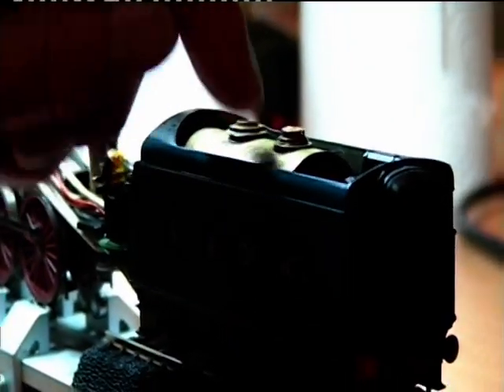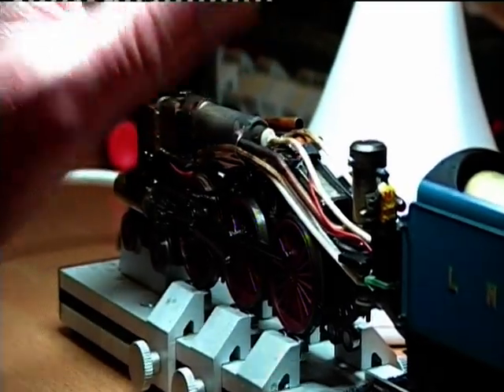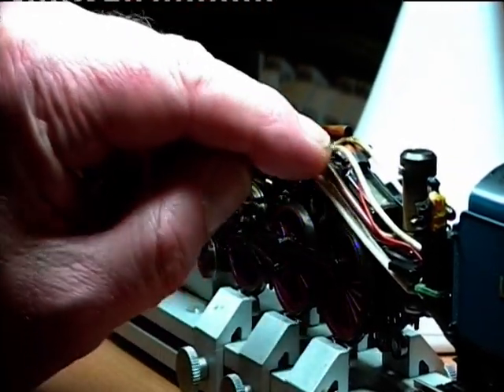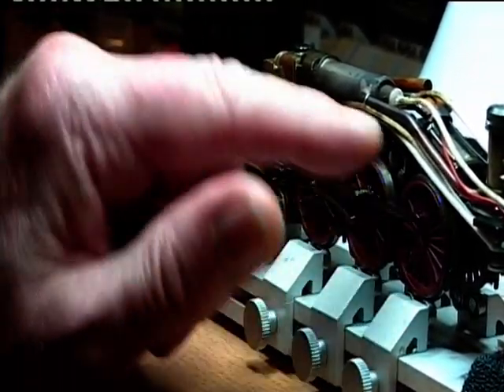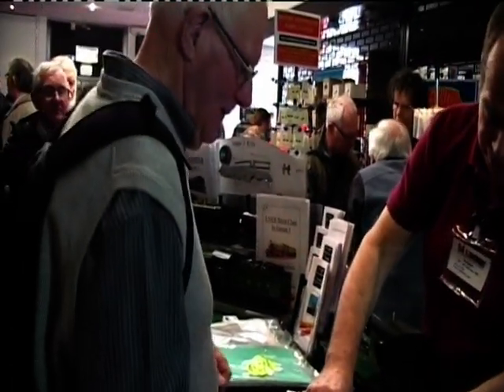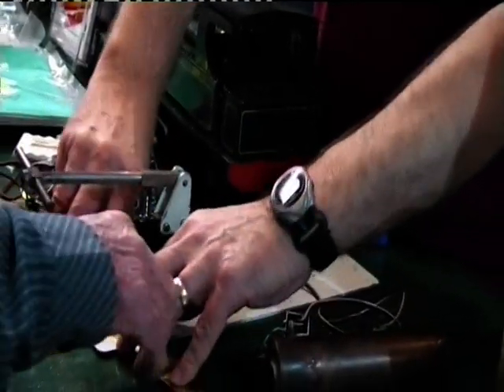Manchester Model Enrineering Exibition 2016 Stockport Model Engineering Society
Manchester Model Engineering Exhibition 2016
NEXT EXHIBITION 16 & 17 February 2019  at Queen Elizabeth Hall, Oldham,
  Supported by Stockport Model Engineering Society